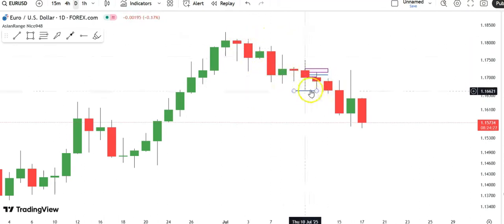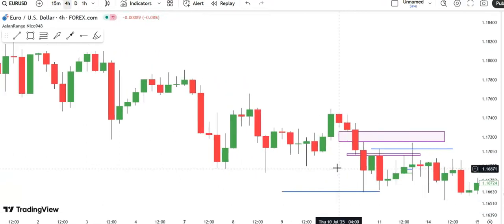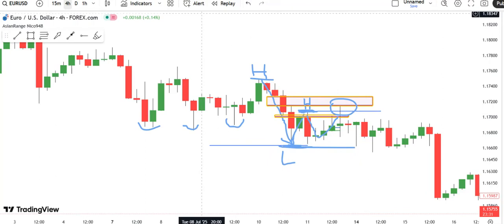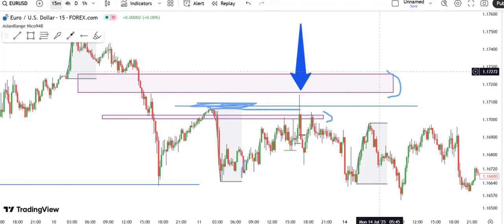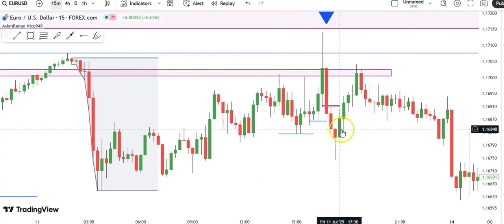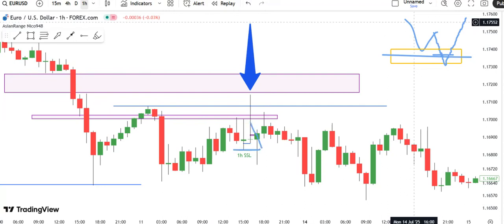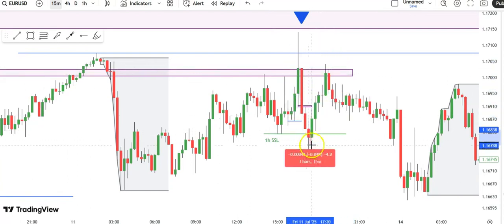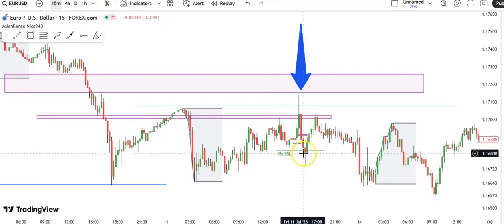How I Avoid Low-Probability Forex Trading Setups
In this video, I explain how I avoid low-probability Forex trading setups and the process I use to filter the market before taking a trade.

Not every setup is worth trading. I’ll show you how I use market direction, daily bias, liquidity, market structure, and confluence to separate potential high-quality opportunities from setups I would rather leave alone.

📌 In this video:
• How to identify low-probability setups
• Establishing a clear market bias
• Higher-timeframe direction
• Identifying important liquidity
• Market structure and price action
• Waiting for confluence
• Avoiding forced entries
• Understanding when NOT to trade
• Risk-to-reward considerations
• Improving trade selection and consistency

The goal is to develop the discipline to wait for your conditions instead of forcing trades simply because the market is moving.